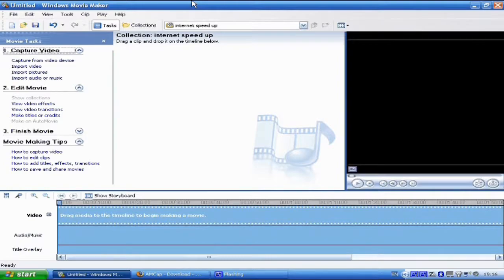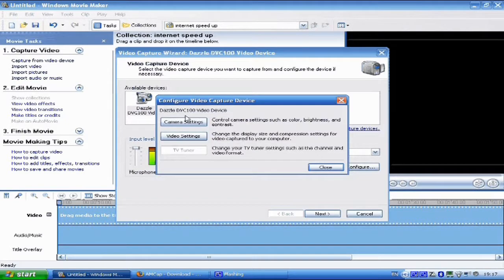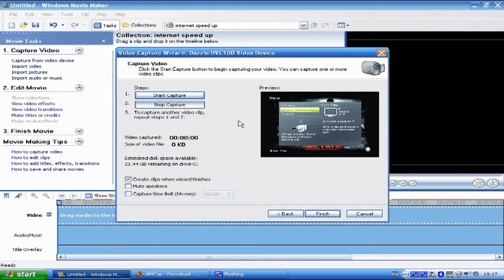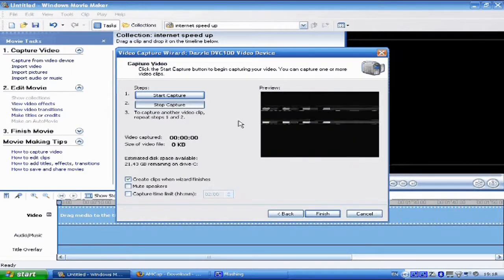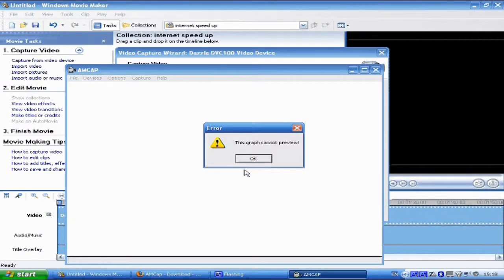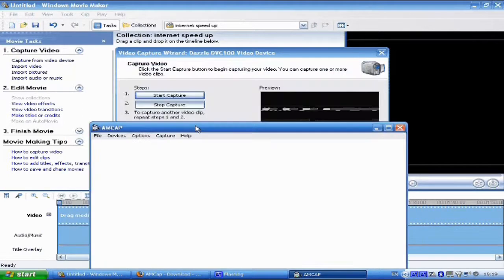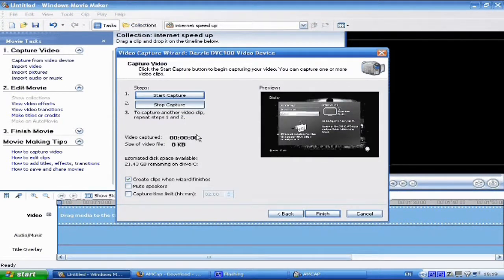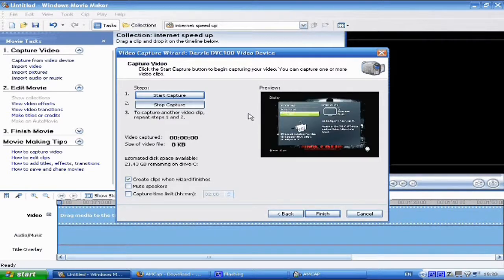Computer Tips - How to record PAL60 with PAL50 capture card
thats all you need and movie maker!